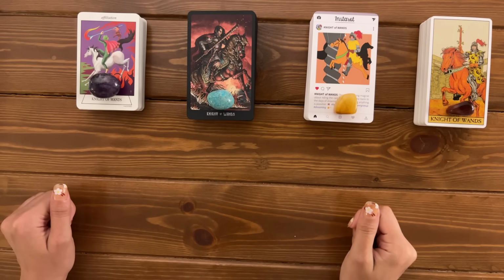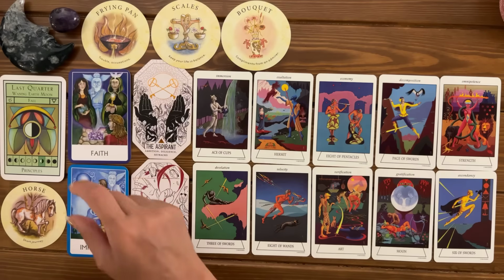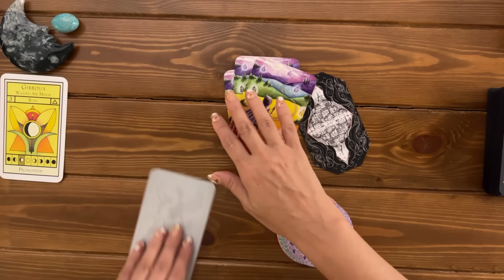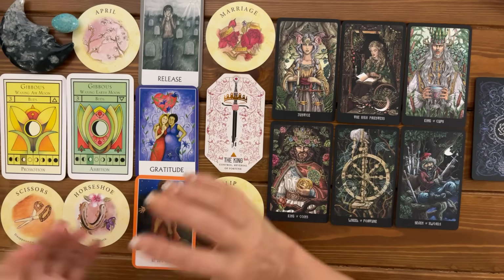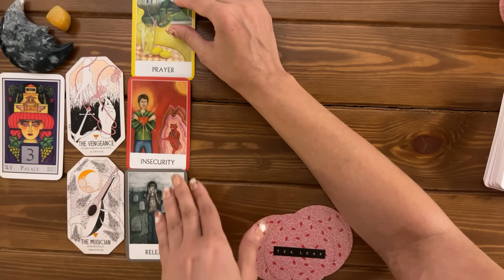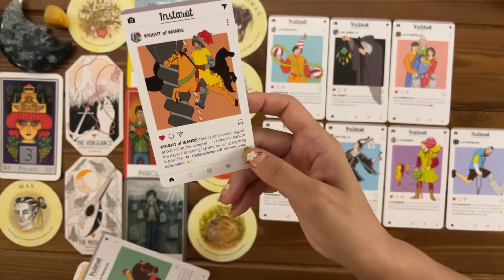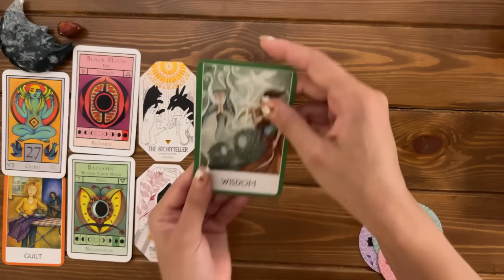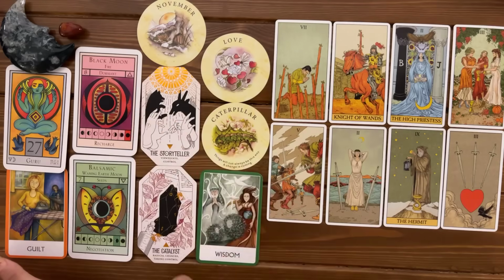A Message Meant to Reach You Right Now! | Timeless Reading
📚 Interested in my productivity ebook?
It is small, straight to the point, and has the secrets to help you become a productive person with ease while enjoying the process ❤️

It's a cookbook of healthy recipes that take less than 30 minutes to prepare, giving you time to be more productive with the essential things in your life while eating healthy AND delicious food!

(Not available at the moment)

A Message Meant to Reach You Right Now! ✨📖 👀✨

🦋:Timestamps:🦋
Pile Picking: 00:00

Pile 1 (Amythest): 06:01
Pile 2 (Amozonite): 21:45
Pile 3 (Yellow Aventurine): 43:12
Pile 4 (Carnelian): 1:06:45

❤️ Don't forget to turn your notifications on to watch future readings/videos!

🎴Decks used in this reading:
-The Moon Oracle by Caroline Smith
-Tea Leaf Fortune Cards by Rae Hepburn
-Before Tarot by Corrine Kenner
-The Slavic Legends Tarot by Taroteca
-The Citadel: A Fantasy Oracle by Fez Inkwright
-Chakra Wisdom Oracle Cards
-Instarot by Deckstiny